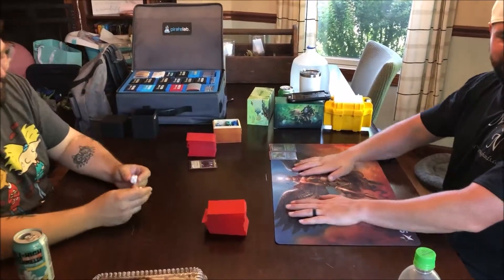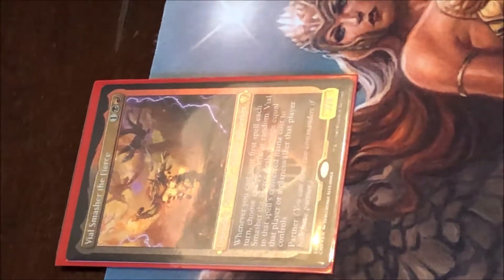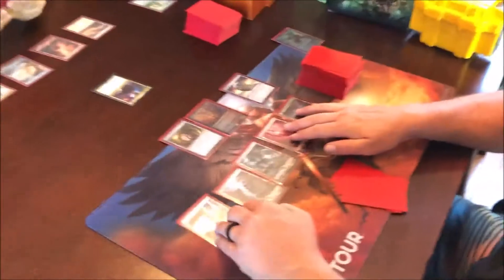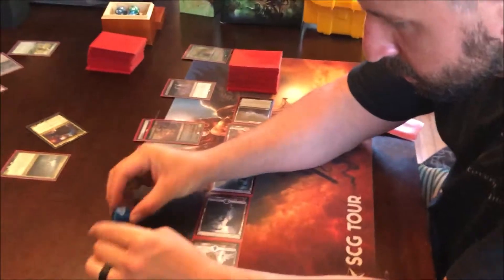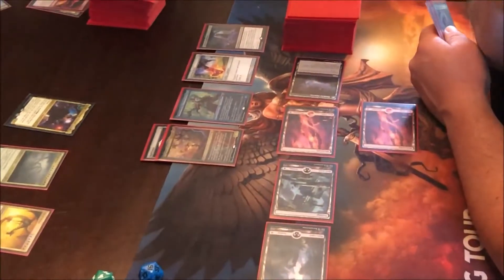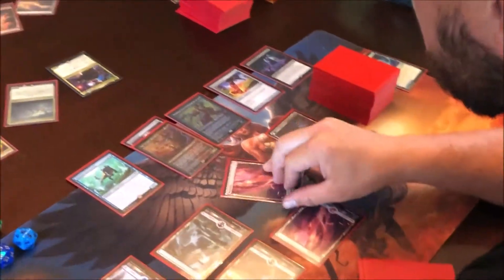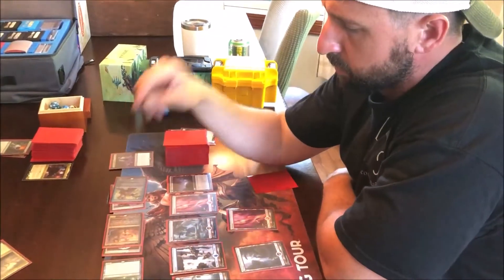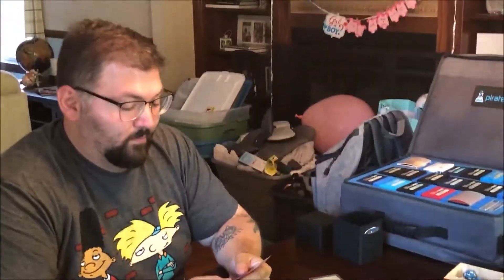MTG - EDH Match - Jodah, Archmage Eternal vs Vial Smasher the Fierce / Sakashima of a Thousand Faces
Andy - Jodah, Archmage Eternal
Eric - Vial Smasher the Fierce / Sakashima of a Thousand Faces